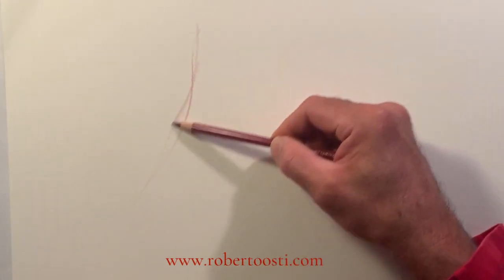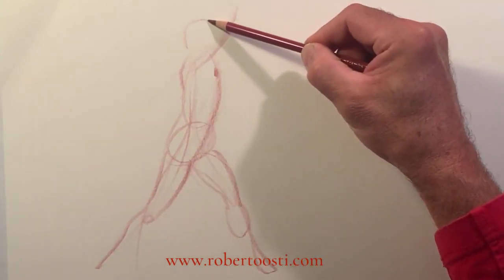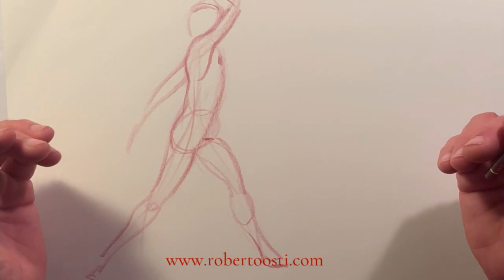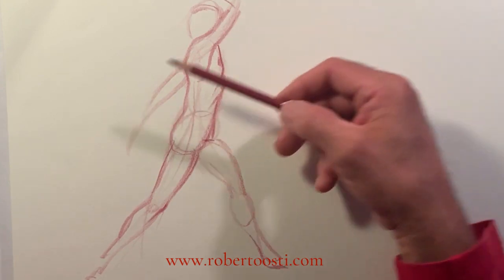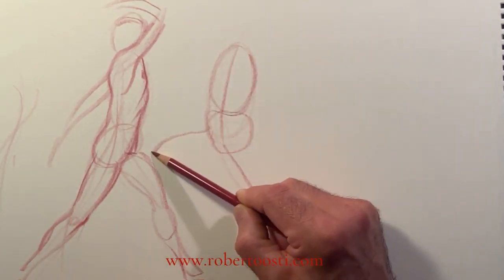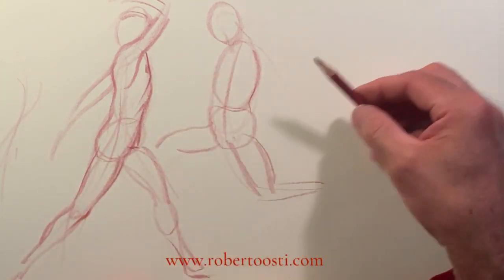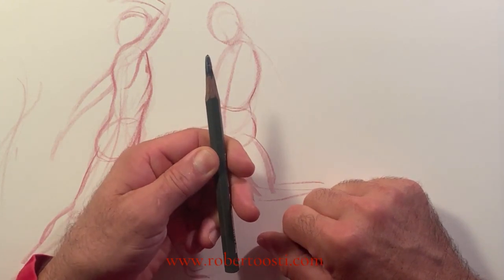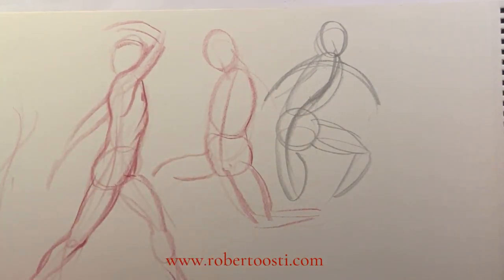Life Drawing: how to synthesize the pose in 2 minutes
Extract from  "Figure Drawing Live" #4 - Featuring: Turris Eburnea